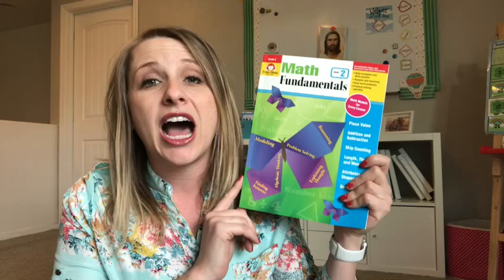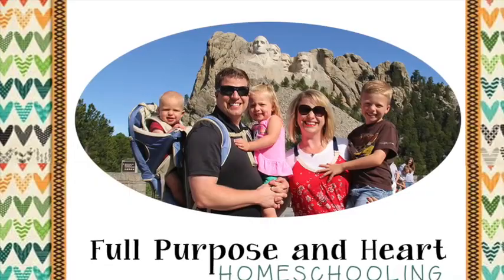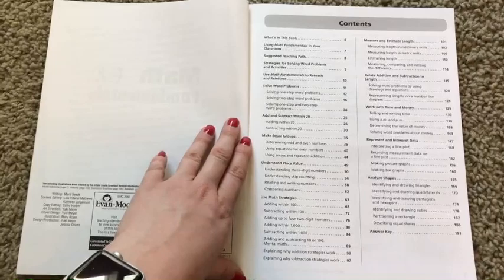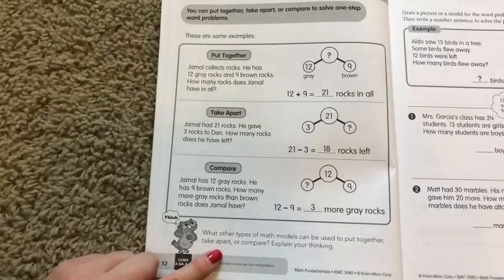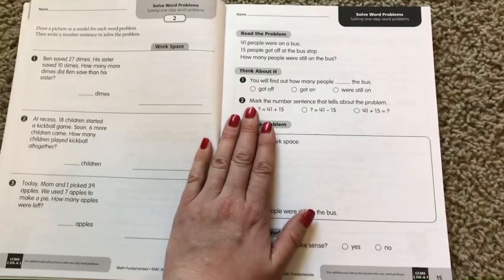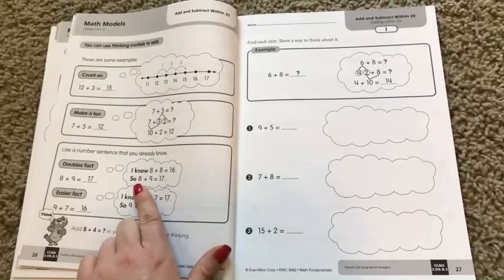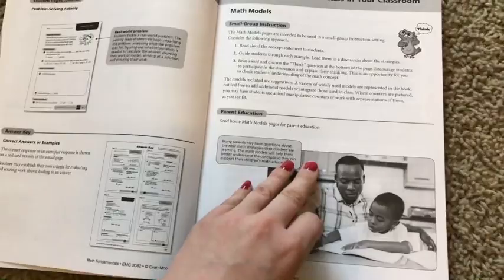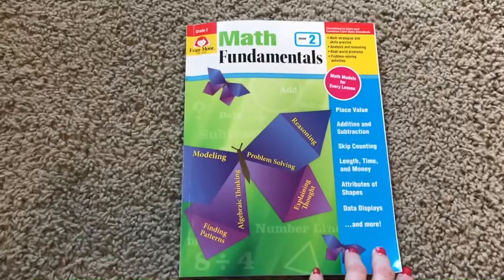Look in the Book | Math Fundamentals | Evan-Moor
Math can be a tricky subject for so many students.  This resource is a great addition to any curriculum; giving students additional practice in various math skills.  Let me show you what the resource offers in this “look in the book” video.

Evan Moor Curriculum Bundles. SAVE UP TO 30%

I am the Co-Founder of the unprecedented conference made especially for Moms to encourage, equip, train, teach and encourage them in their enormous role of training their children called Moms Who Stick Together.  Check our website to find an event near you!